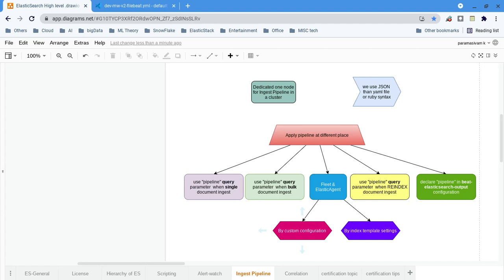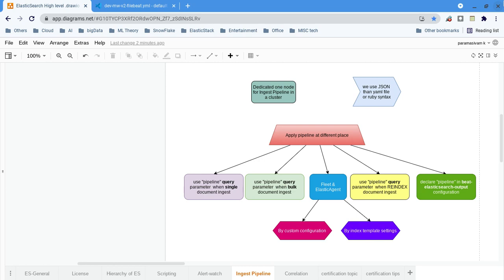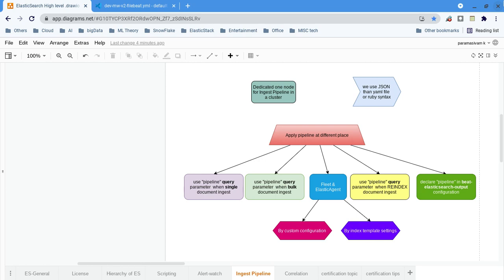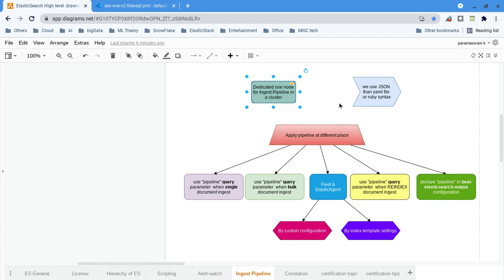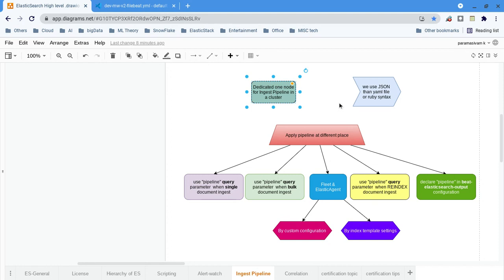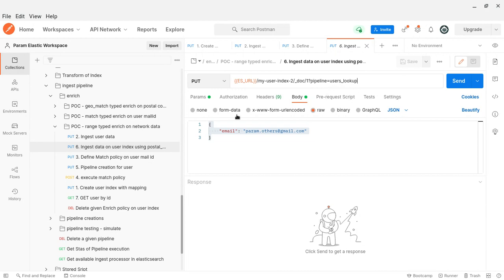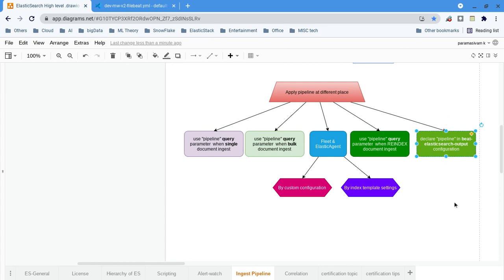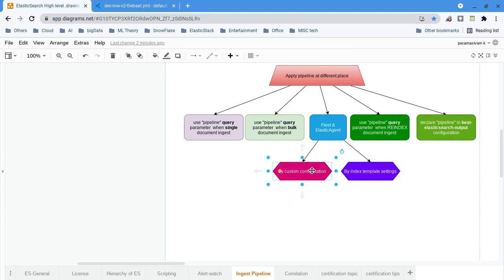ANALYSIS INGEST PIPELINE introduction video 1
Discussed, what is ingest pipeline, what way to use in elasticsearch.
Also discussed comparison processor in beat, plugin in logstash, processor in ingest pipeline